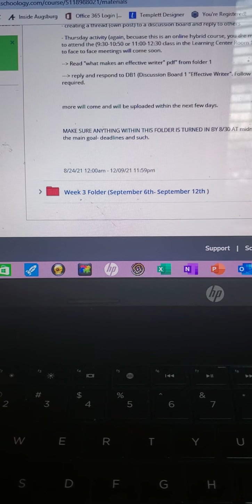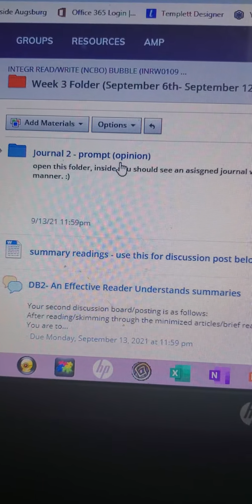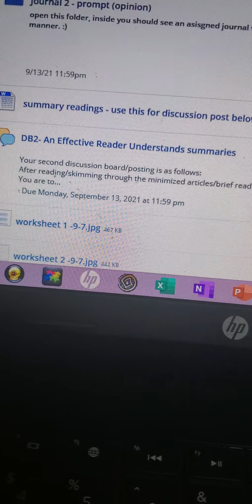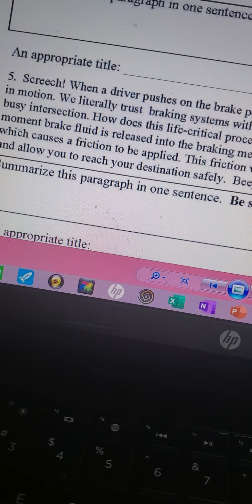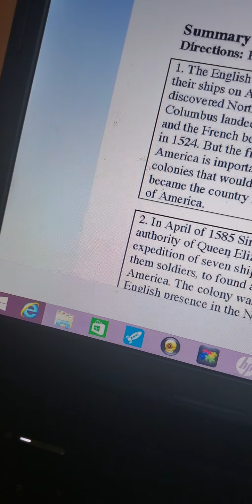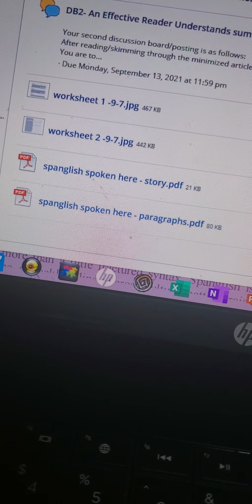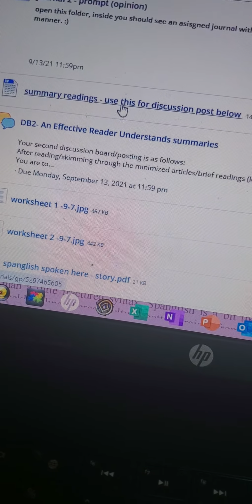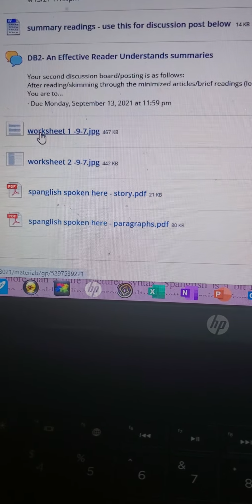iNRW - week 3